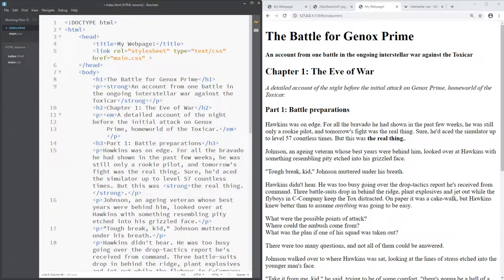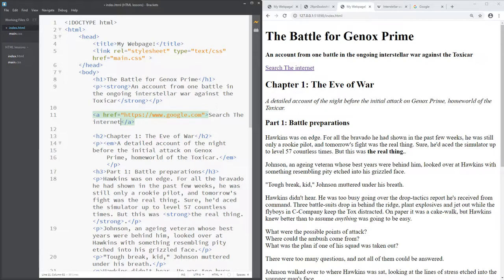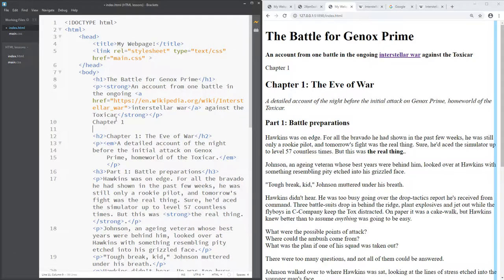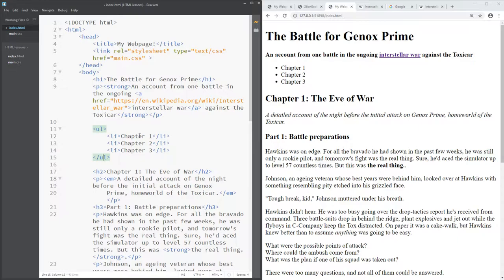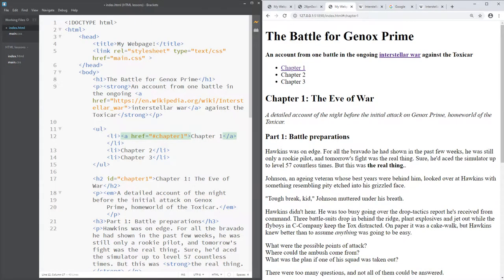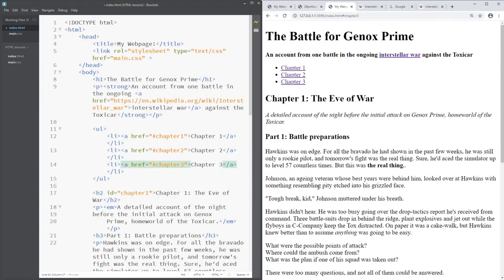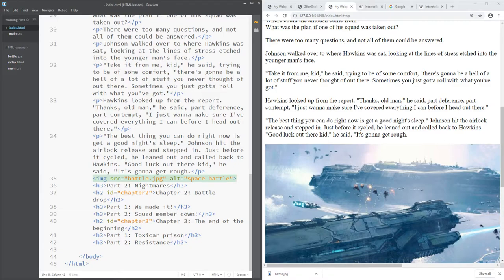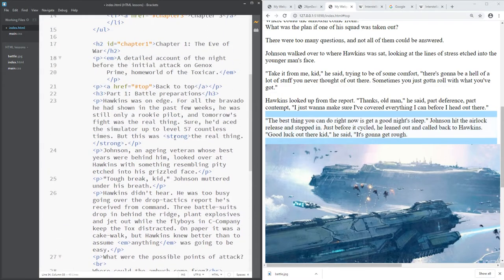HTML Tutorial 2 - Links and images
In this video we look at adding links to your webpage - linking to other pages on the internet and linking to different sections within your page. We also look at adding images.